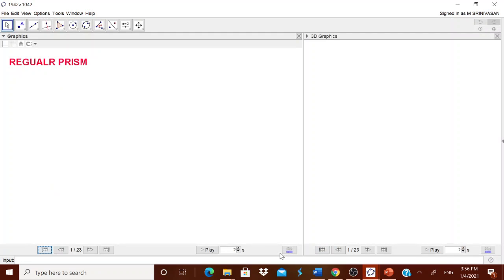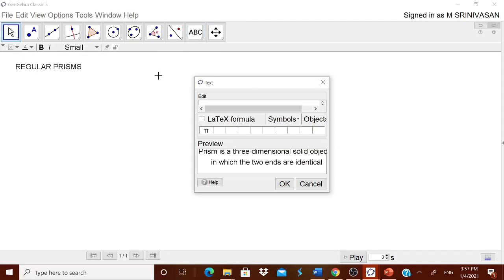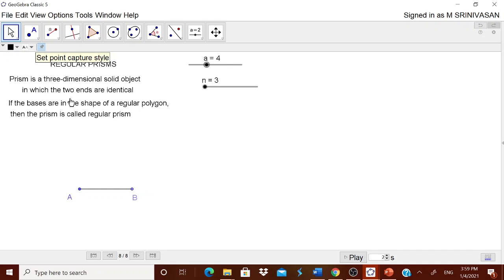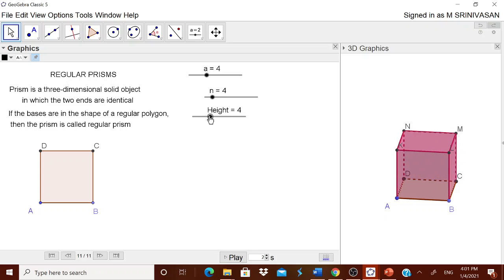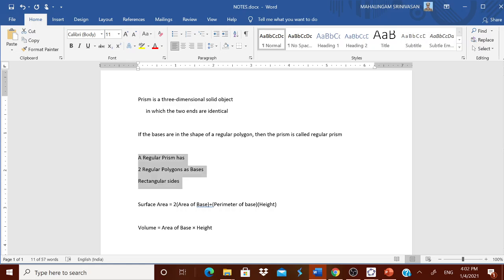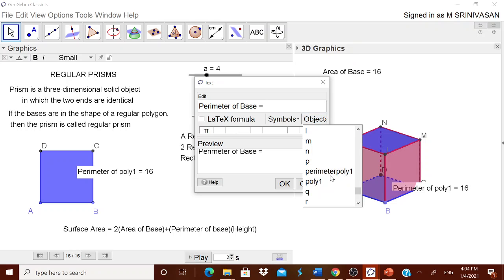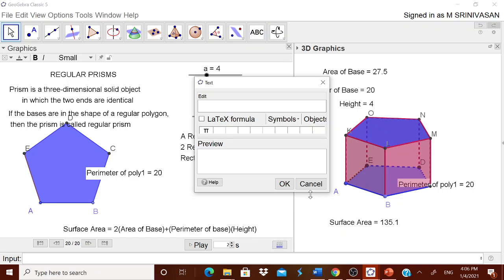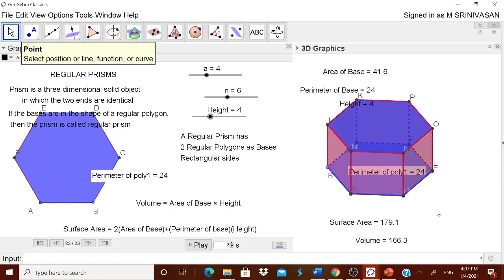Regular Prisms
Video on Designing Dynamic worksheet using GeoGebra :Visualizing Regular Prims